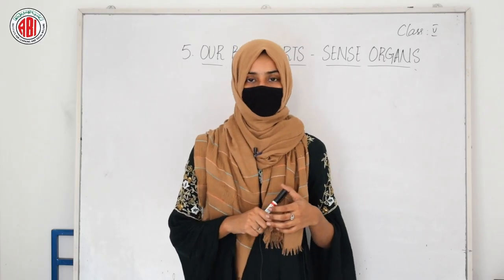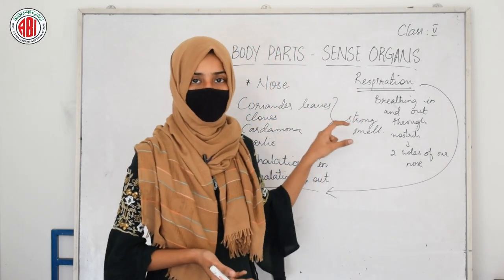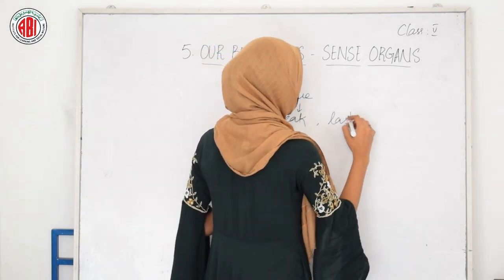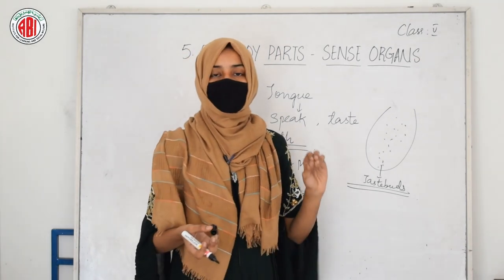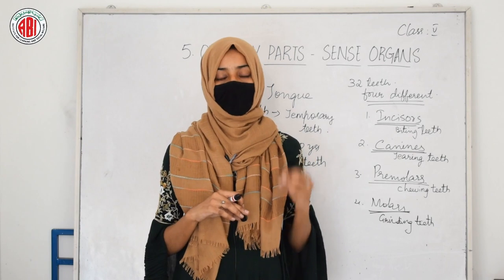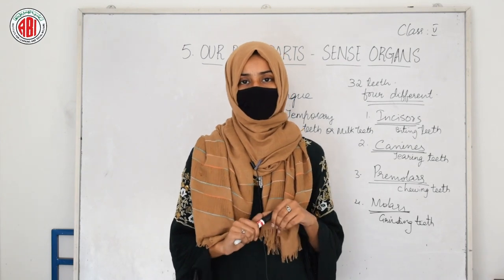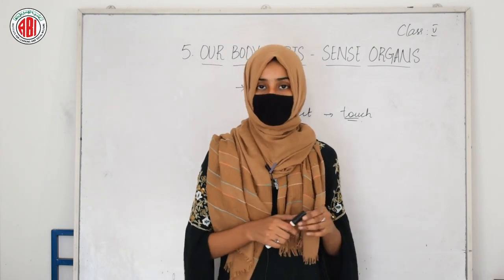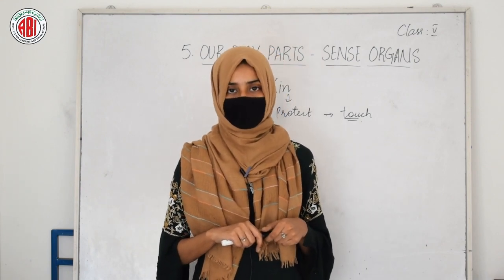5th Class_EVS_Chapter 05_Part 02_"Our Body Parts Sens Organs"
5th Class_EVS_Chapter 05_Part 02_"Our Body Parts Sens Organs"